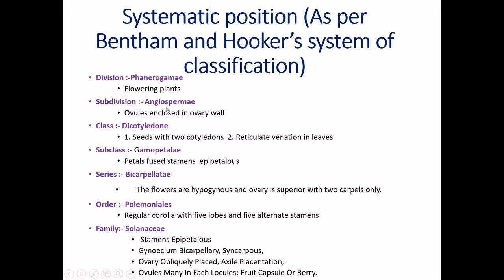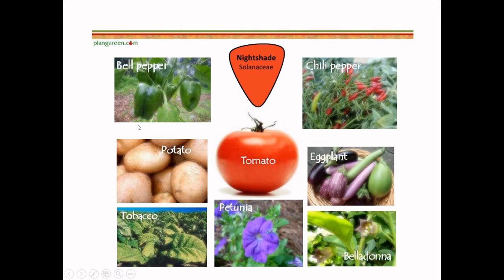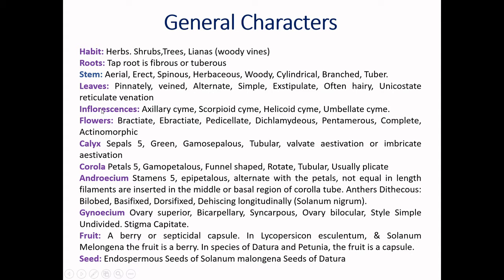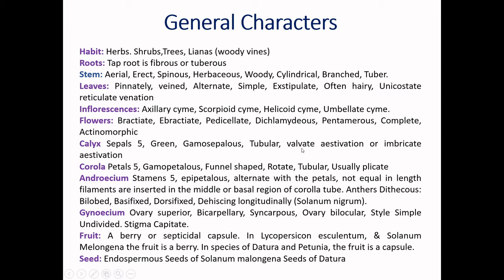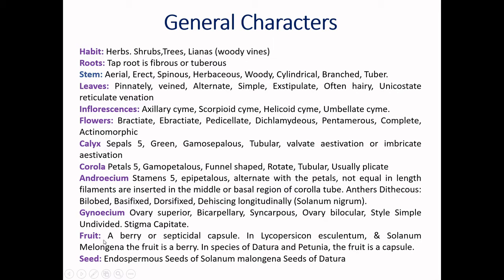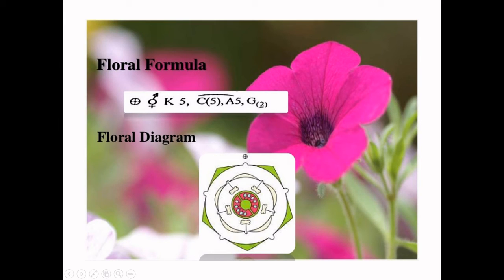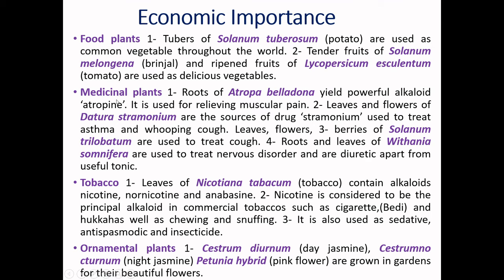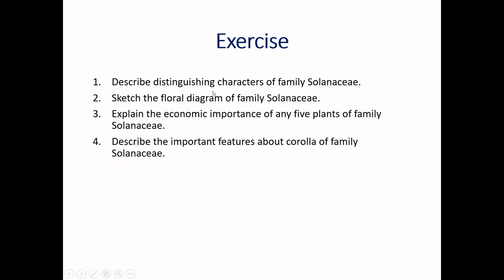SYBSc | Taxonomy of Angiosperms | BO-231 |Topic : Study of plant Family-Solanaceae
Dr.K.N.Gaikwad | SYBSc | Taxonomy of Angiosperms | BO-231 |
Topic : Study of plant family Annonaceae Family-Solanaceae Classification, Characters, Floral formula & diagram